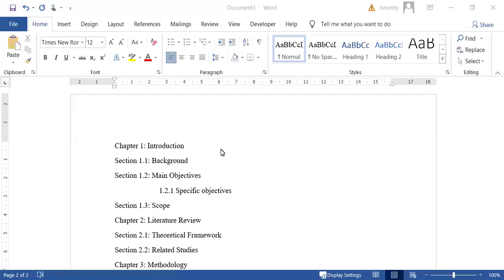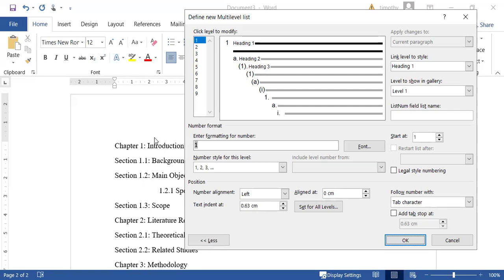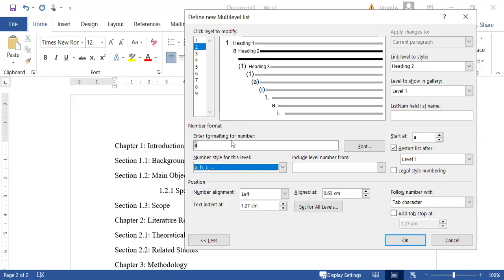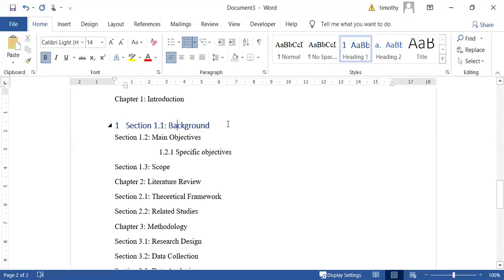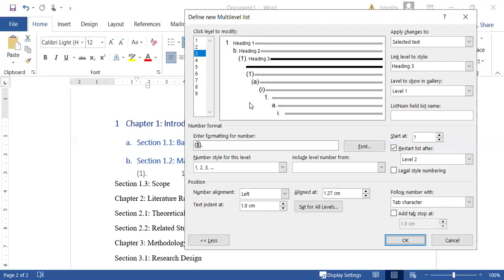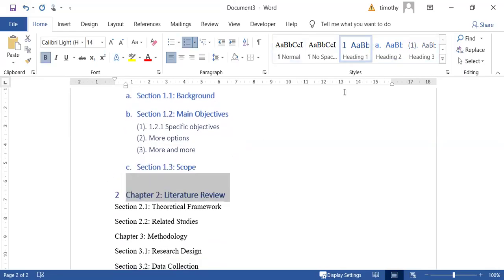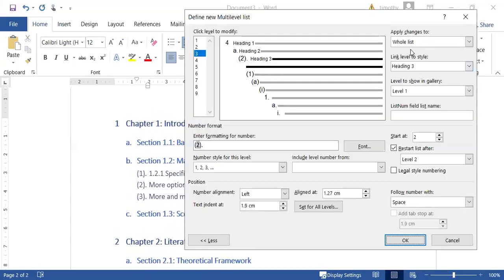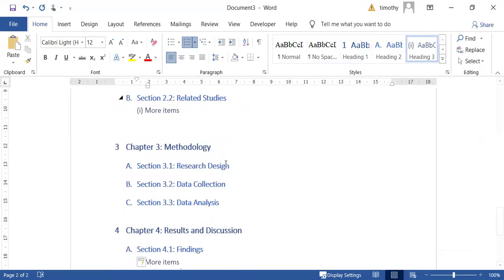Multilevel numbering for Legal Documents, Policy and Procedure Manuals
Multilevel numbering for Legal Documents, Policy and Procedure Manuals. It is also used for Academic Papers and Technical Documentation